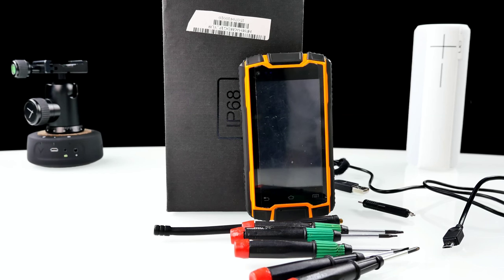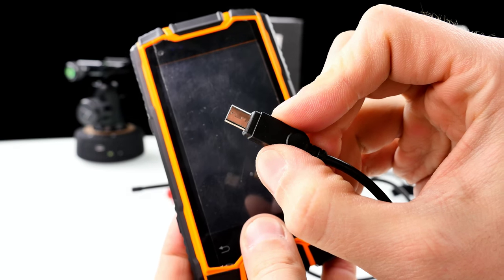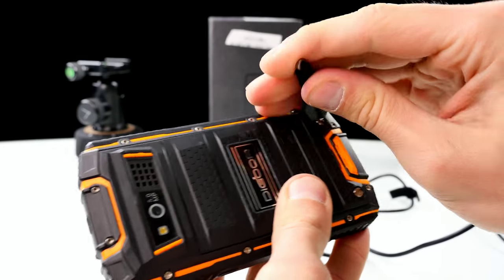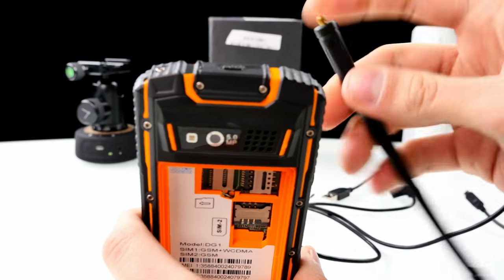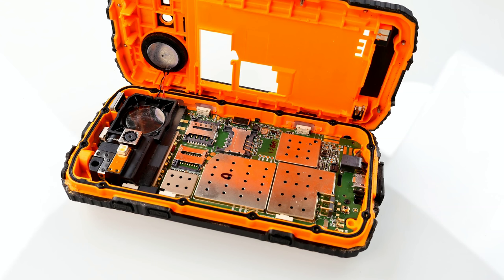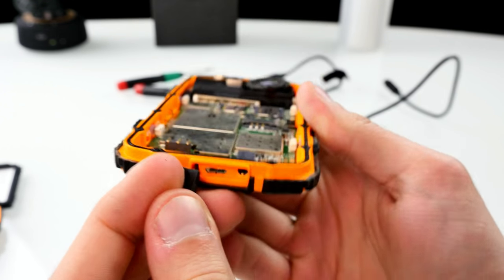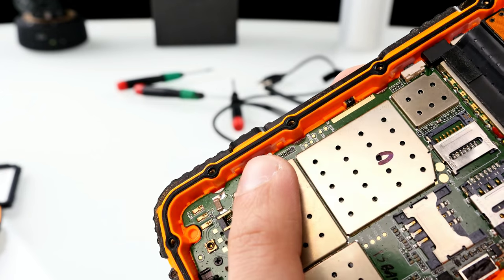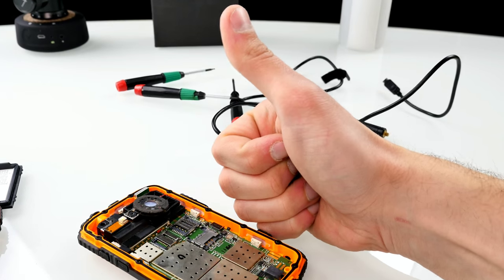Chinese Outdoor Phone Teardown - What is inside ? [4K]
UE Boom2
Amazon US
Amazon UK
Amazon DE

Syrp Genie Mini Panning Motion Control System for DSLRs, Mirrorless Cameras & Video Cameras
Amazon US

Another teardown tuesday video ! today we are going to checkout this broken chinese outdoor phone and lets see whats wrong with it.